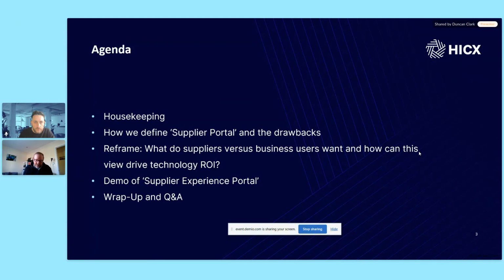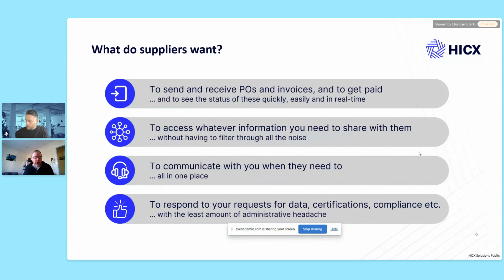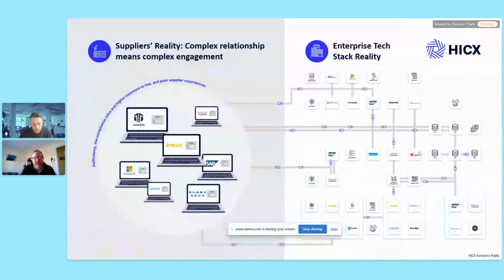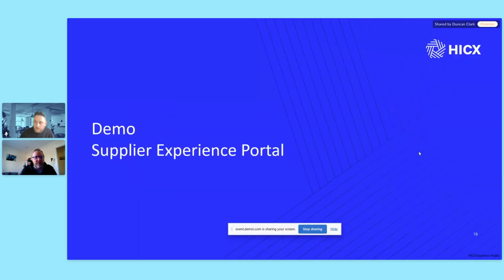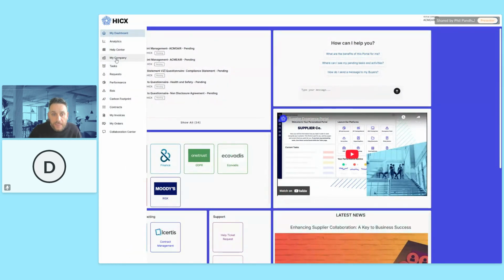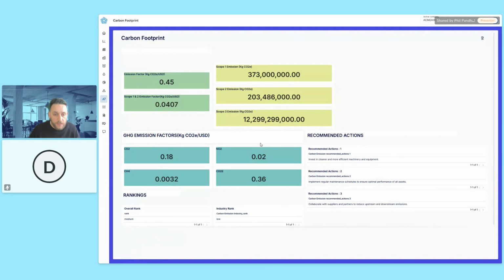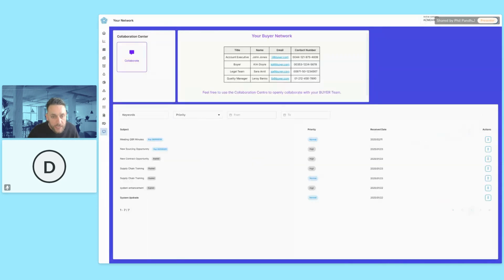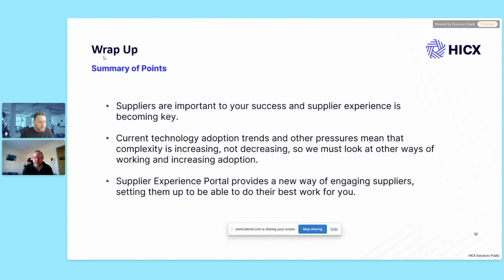How Your Supplier Portal Can Drive Technology ROI in Today's Modern Landscape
All too often, the supplier portals that provide your suppliers access to essential services and tools are more of an afterthought, rather than a key consideration in delivering a supplier-friendly approach to business.

Unfortunately, this sub-optimal supplier experience has an impact – most notably in terms of adoption and engagement, which also hurts your technology ROI. So, while you rely on technologies, you must also remember to put the human aspect, the end user, front and center, especially when it comes to supplier portal. How do we ensure that technology continues meet the requirement of being that friendly gateway to processes and services as it assumes an increasingly important role?

In this session, our expert team show you how to use a supplier portal to drive better adoption and engagement, which is key to more productive interactions with your suppliers and mutual success all round.

In this session, we cover:
· Ways of customizing a supplier portal to meet the needs of individual suppliers
· How to use a supplier portal to drive more visits, more frequently
· How to set up a supplier portal as a gateway for closer collaboration